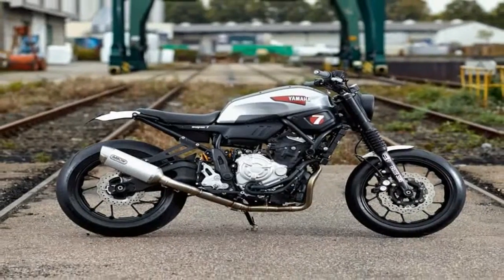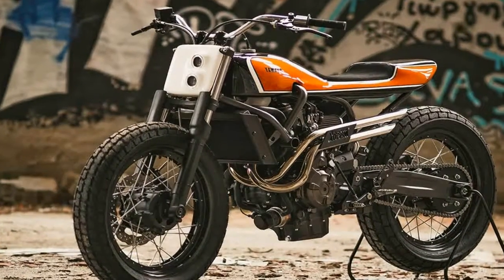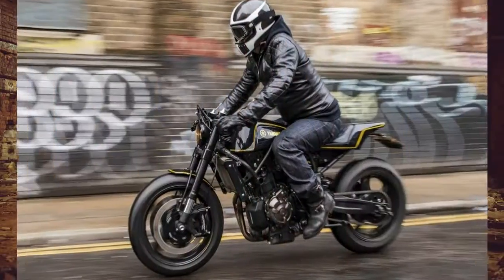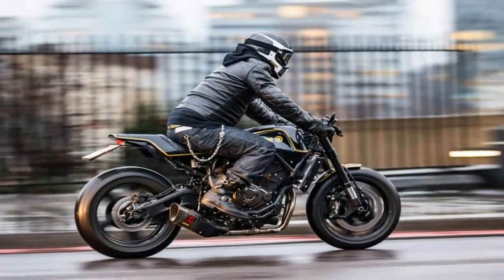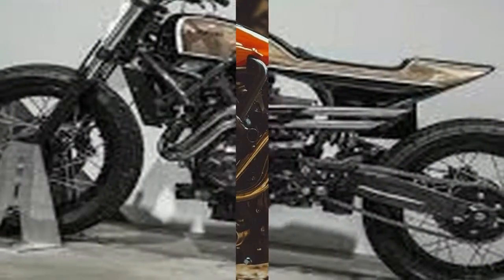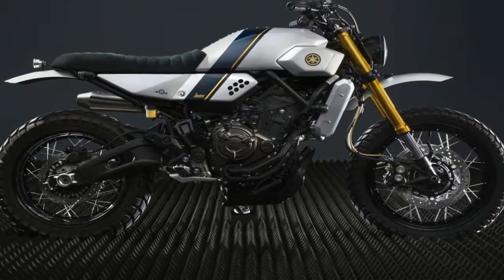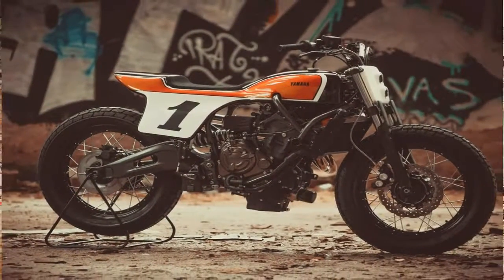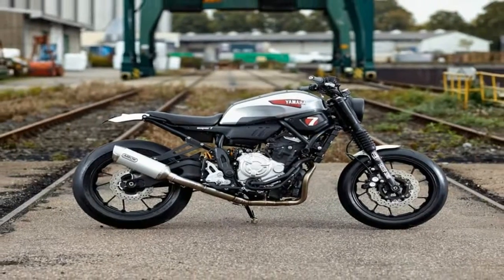Otto Bike l NEW Yamaha Yard Built XSR700 by Jigsaw Customs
Otto Bike l NEW Yamaha Yard Built XSR700 by Jigsaw Customs-Jigsaw Customs is the Custom shop of the Mechanic Petros Chatzirodelis. Petros grew up inside his father’s Repair shop and from a young age he was surrounded by motorcycles and customizing, since his father was preparing motorcycles for dragster races. Petros studied to be a mechanic and he later took charge of the family repair shop keeping the spirit of Customizing and Restoring.

██████ GET DAILY UPDATES! NOW! ██████